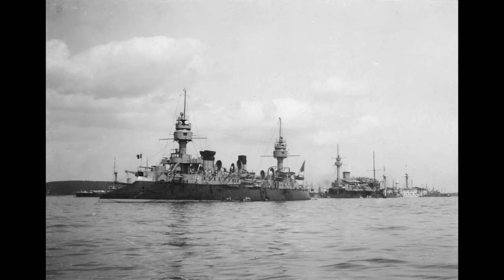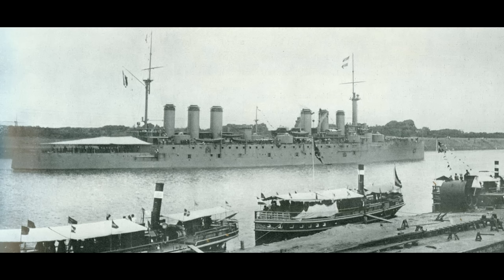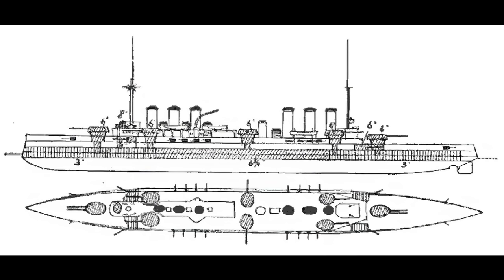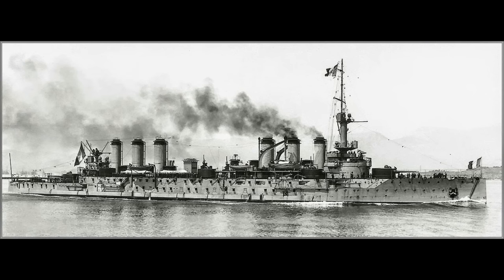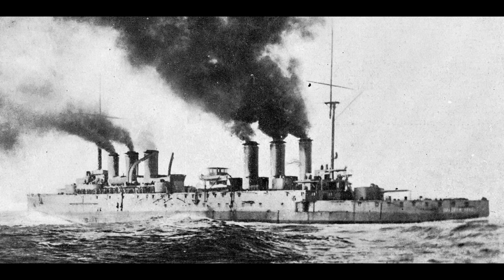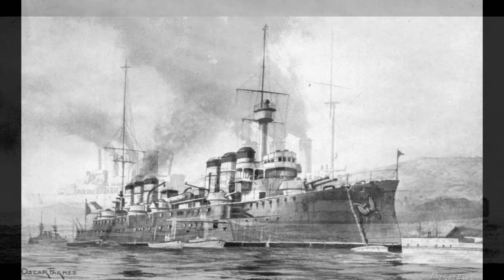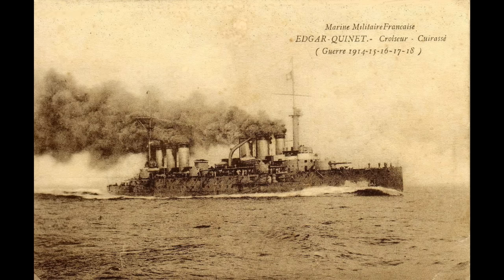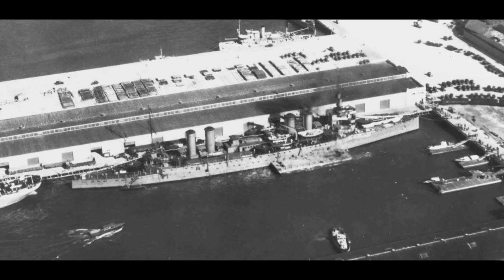MN Edgar Quinet - Guide 349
The Edgar Quinet class, last armoured cruisers of the French Navy, are today's subject.